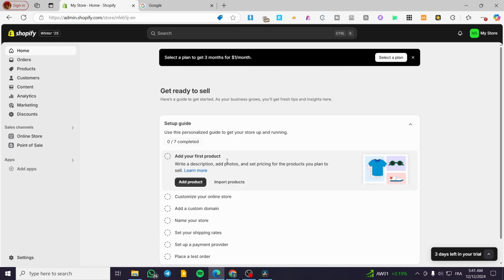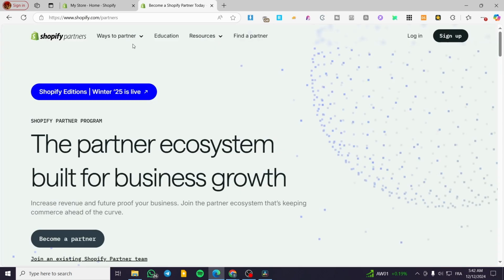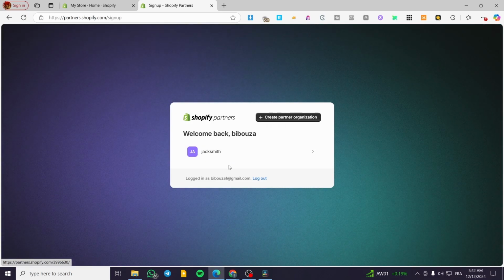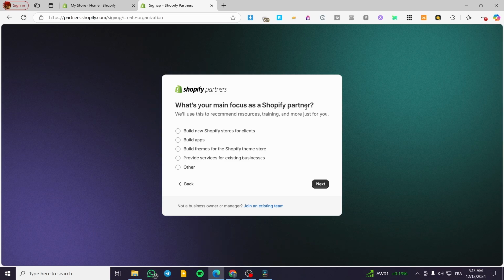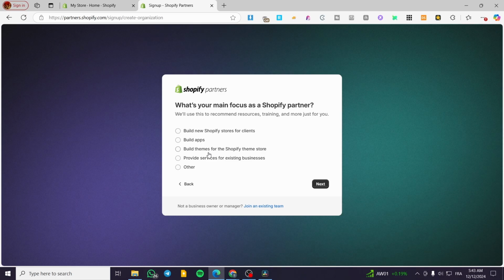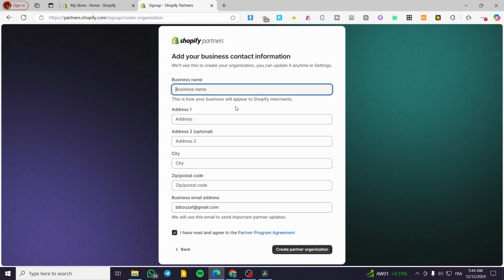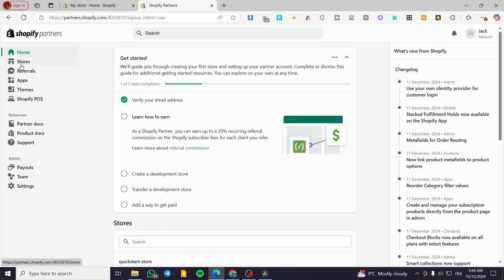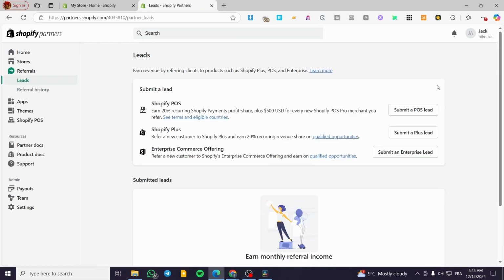Become a Shopify Partner | Beginner's Guide (2025) 🤝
👉In this tutorial, we will show you how to become a Shopify partner and create your own Shopify partner account. Join the Shopify partner program and start earning today! 💼🛒